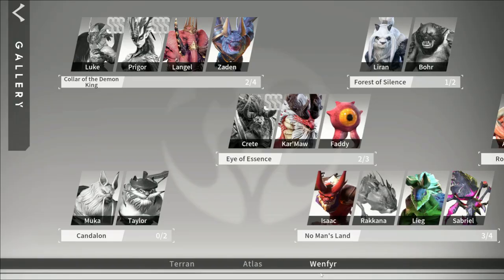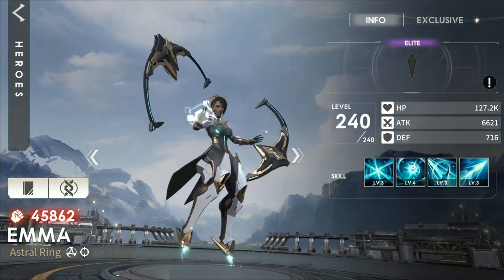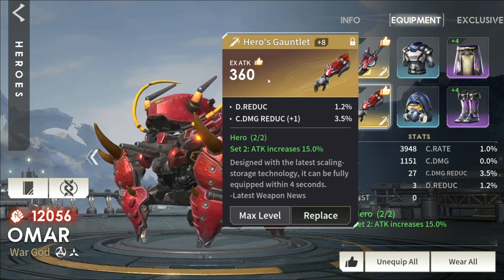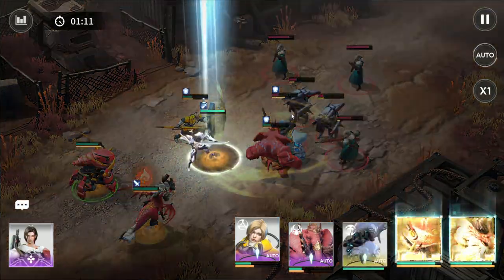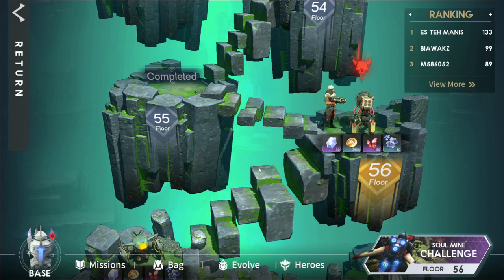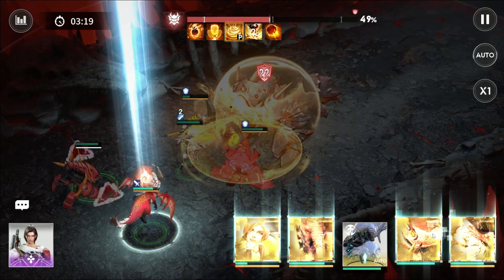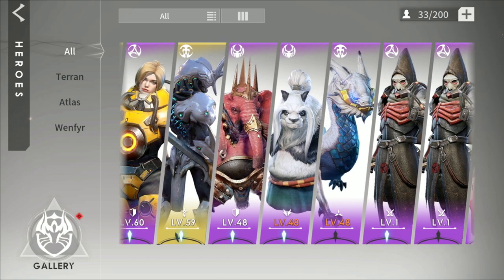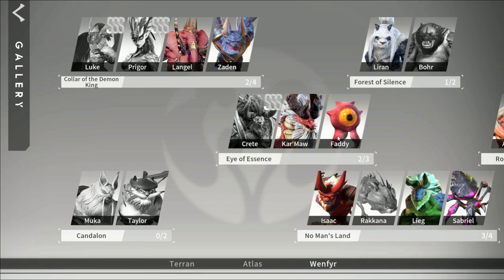ETERNAL EVOLUTION aka RAID:SL KILLER | NEW APP soft launch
Eternal Evolution gameplay